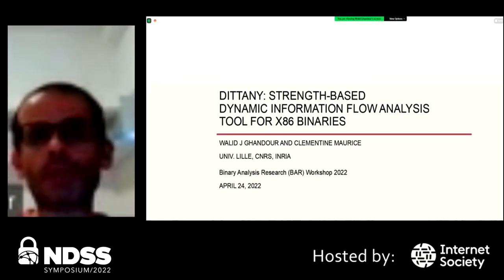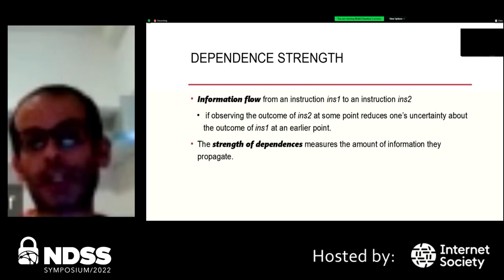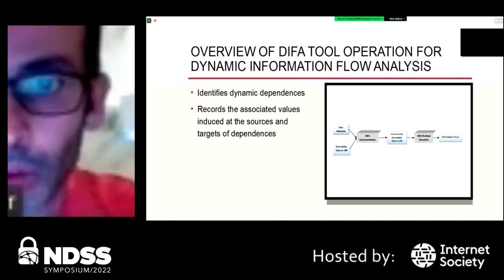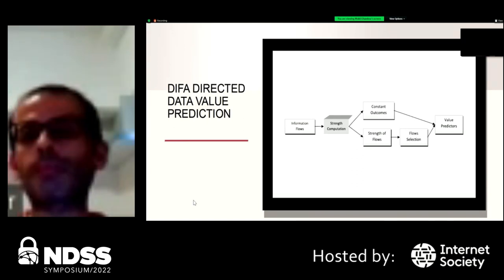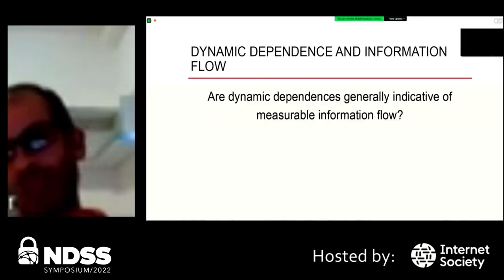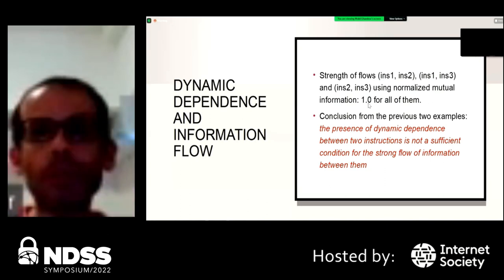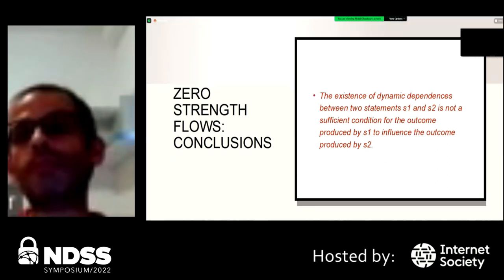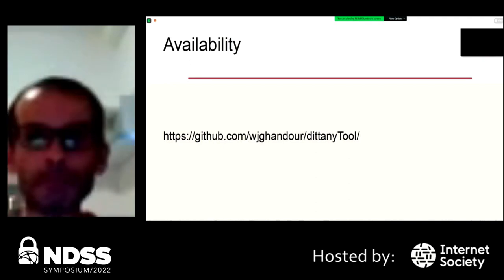NDSS 2022 BAR - DITTANY: Strength-Based Dynamic Information Flow Analysis Tool for x86 Binaries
NDSS 2022 Binary Analysis Research (BAR) Workshop

1-1 DITTANY: Strength-Based Dynamic Information Flow Analysis Tool for x86 Binaries

Dynamic dependence analysis monitors information flow between instructions in a program at runtime. Strength-based dynamic dependence analysis quantifies the strength of each dependence chain by a measure computed based on the values induced at the source and target of the chain. To the best of our knowledge, there is currently no tool available that implements strength-based dynamic information flow analysis for x86.

This paper presents DITTANY, tool support for strength-based dynamic dependence analysis and experimental evidence of its effectiveness on the x86 platform. It involves two main components: 1) a Pin-based profiler that identifies dynamic dependences in a binary executable and records the associated values induced at their sources and targets, and 2) an analysis tool that computes the strengths of the identified dependences using information theoretic and statistical metrics applied on their associated values. We also study the relation between dynamic dependences and measurable information flow, and the usage of zero strength flows to enhance performance.

DITTANY is a building block that can be used in different contexts. We show its usage in data value and indirect branch predictions. Future work will use it in countermeasures against transient execution attacks and in the context of approximate computing.

AUTHORS
Walid J. Ghandour, Clémentine Maurice (CNRS, CRIStAL)